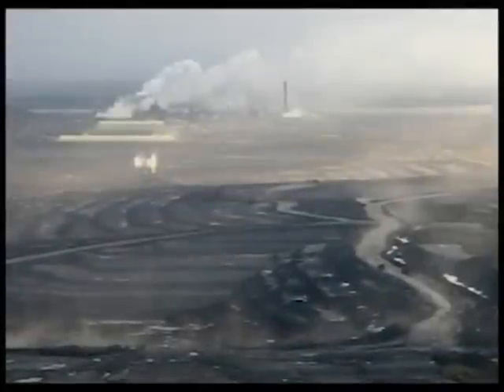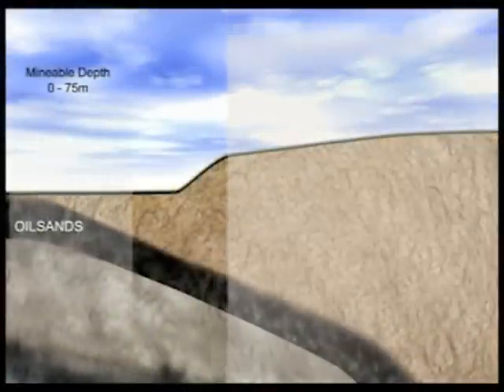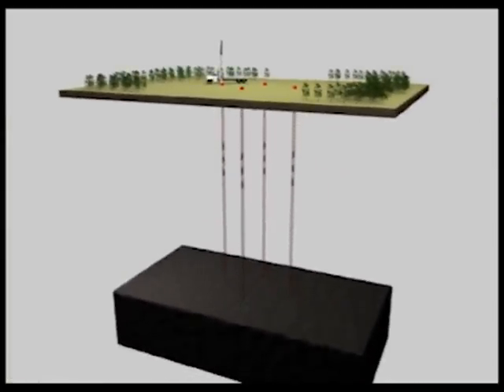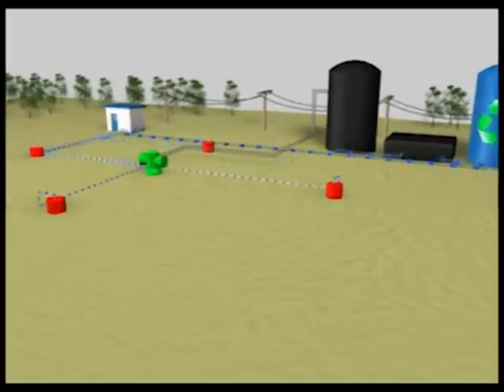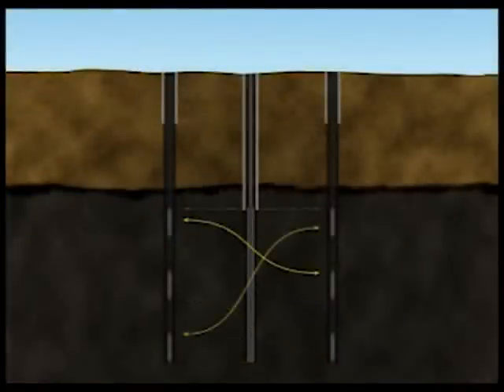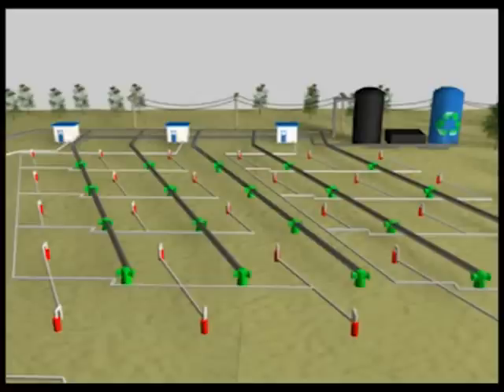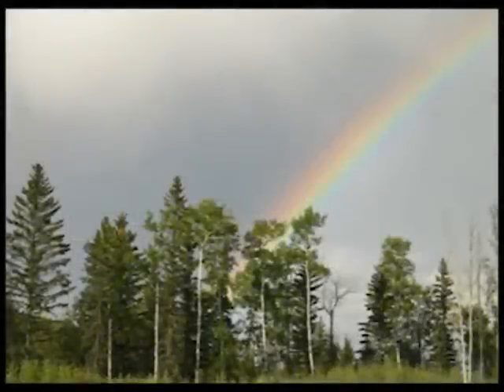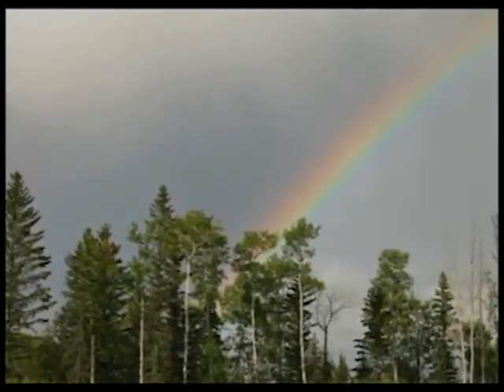ETDSP : Electrothermal Dynamic Stripping Process Technology Overview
An overview of the ETDSP Technology from E-T Energy.